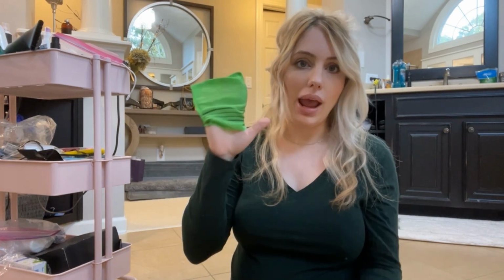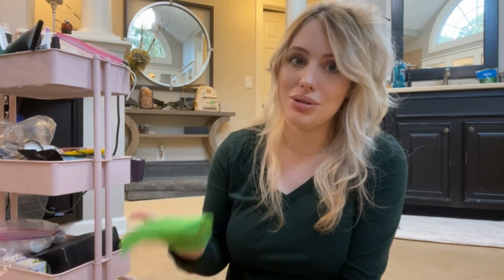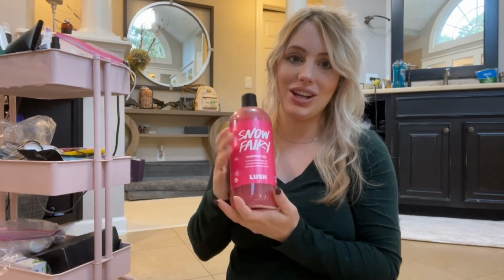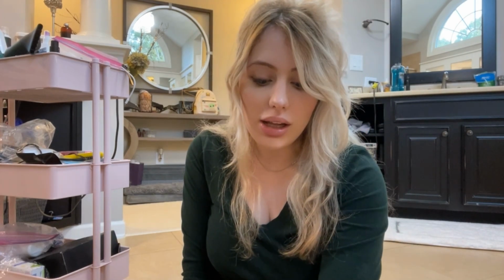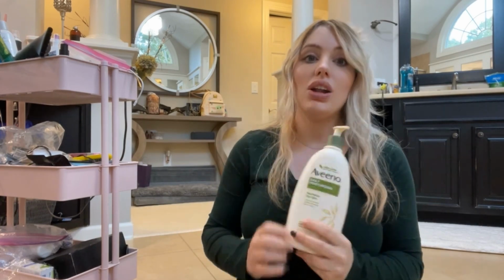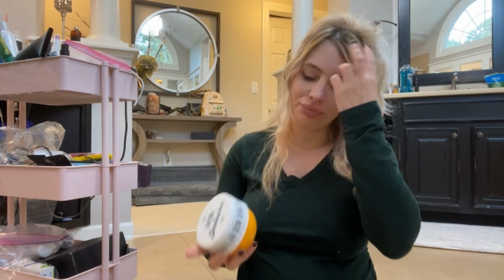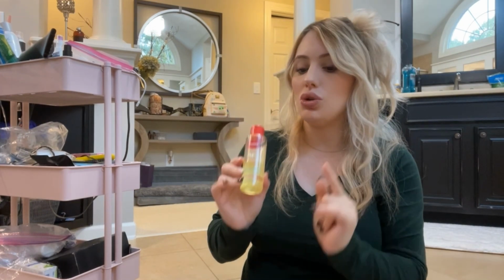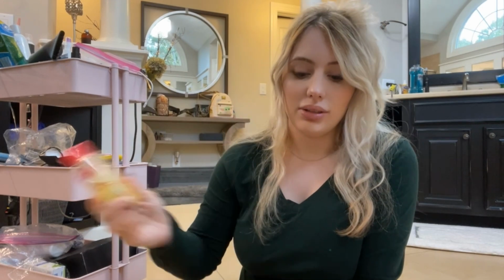My Pregnancy Bodycare to Prevent Stretch Marks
I go through my bodycare routine that has kept me stretch mark free for 3 pregnancies.